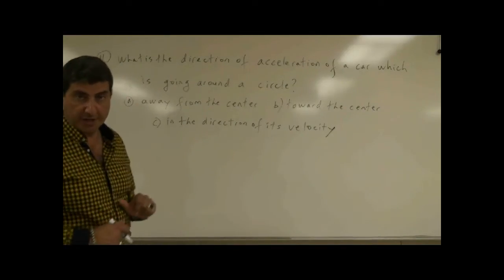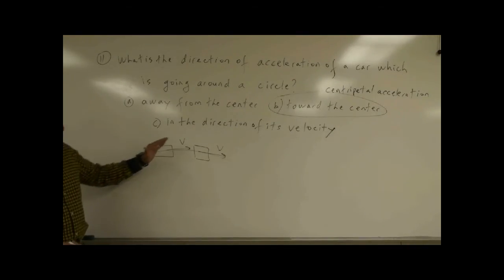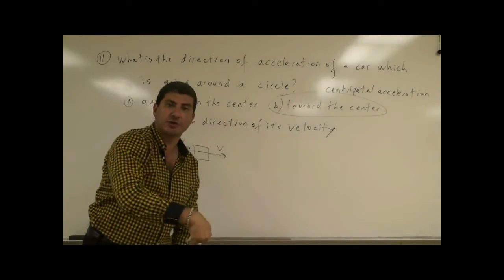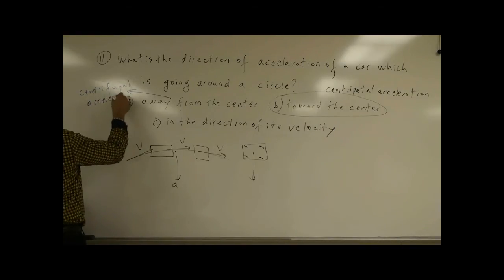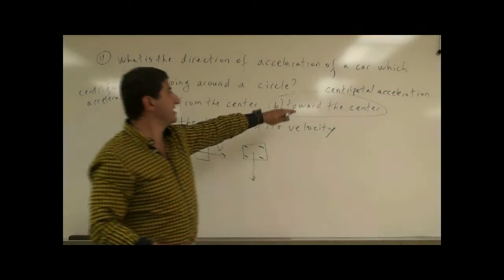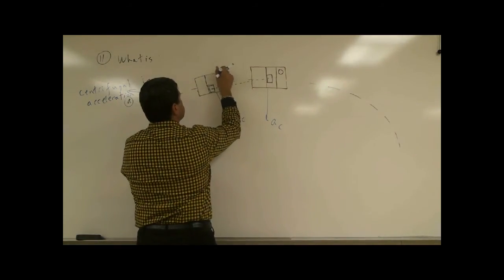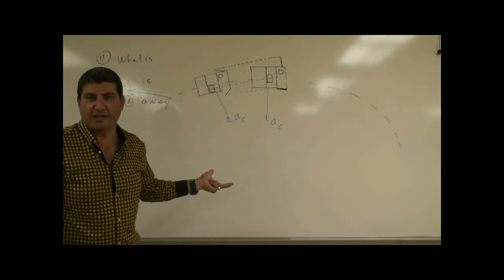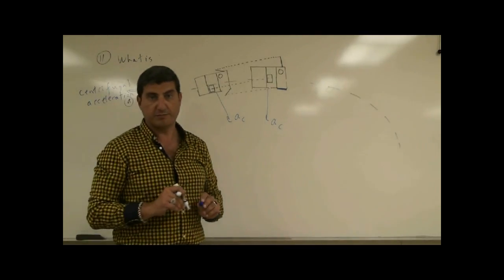Physics11Test1ReviewQuestion11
This video also explains the direction and nature of centripetal acceleration and also explains the concept of centrifugal acceleration.

What is the direction of acceleration of a car which is going around a circle?  a) away from the center    b) toward the center
c) in the direction of its velocity